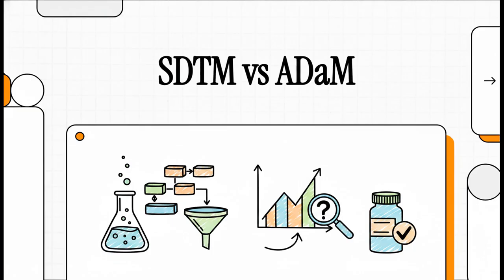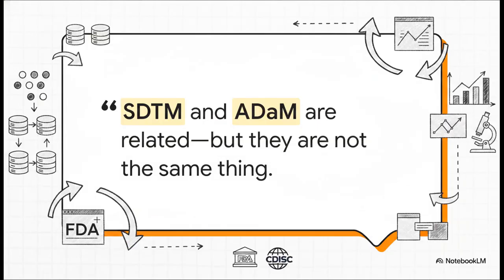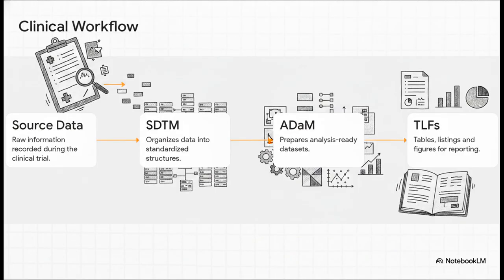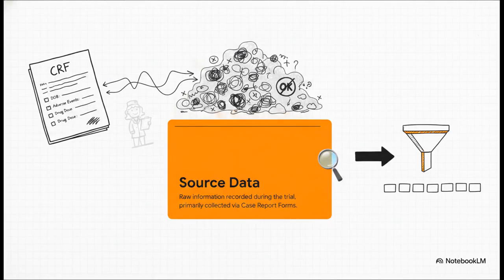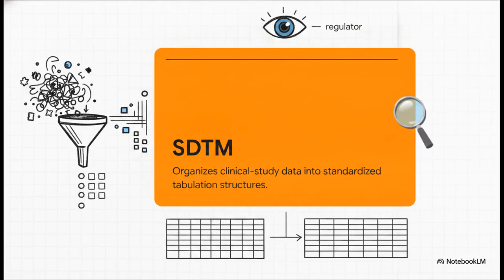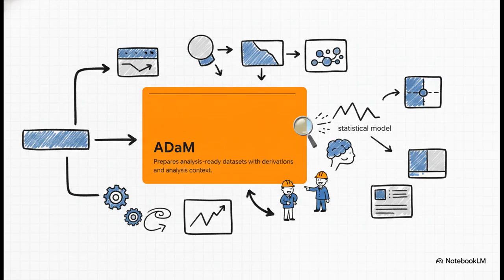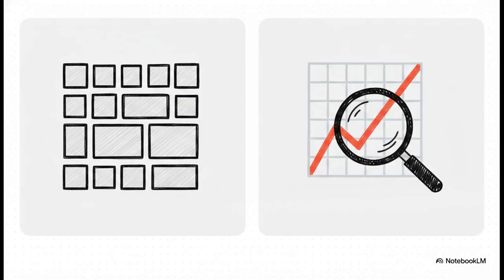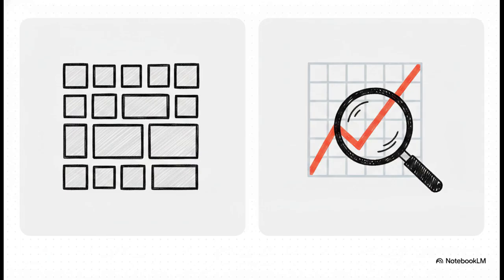SDTM vs ADaM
A beginner-friendly map:

Source data → SDTM → ADaM → analysis outputs
This is only the starting concept—but understanding the direction makes the detailed learning easier.